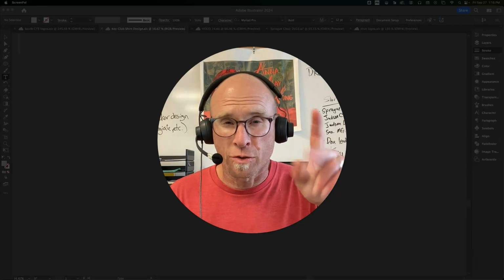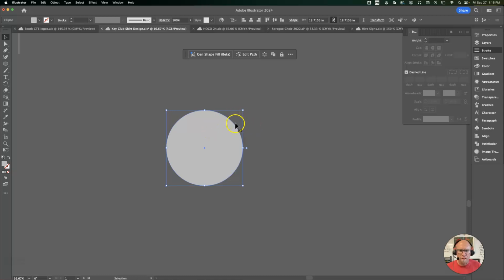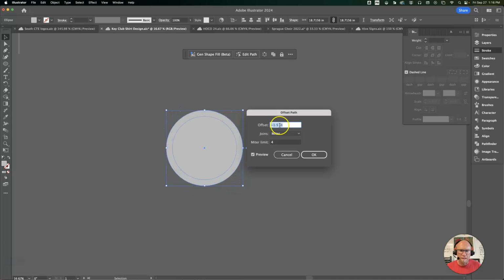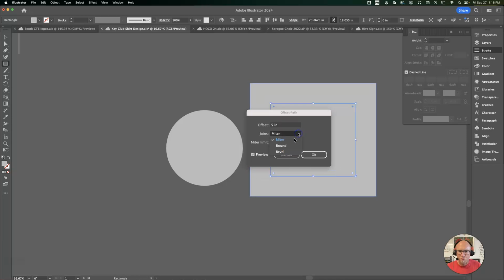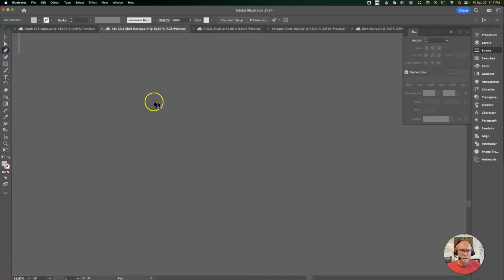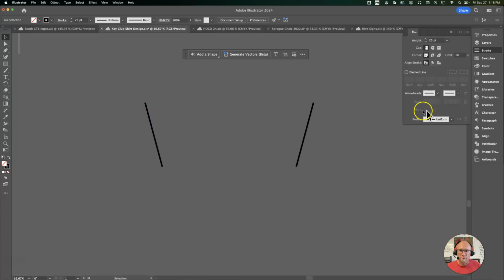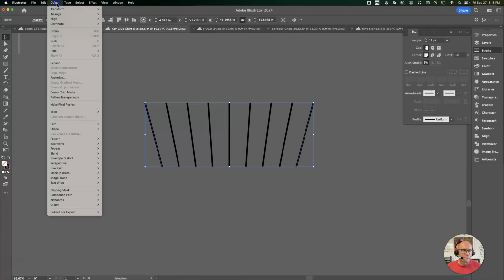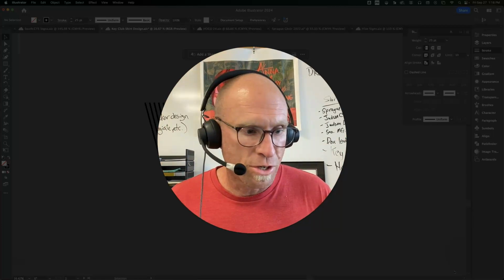Offseet and Blend